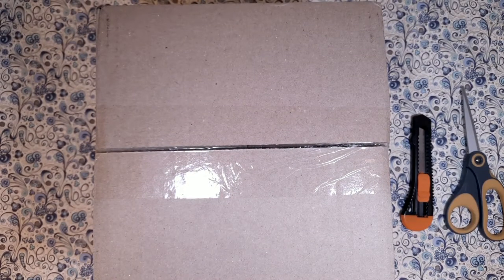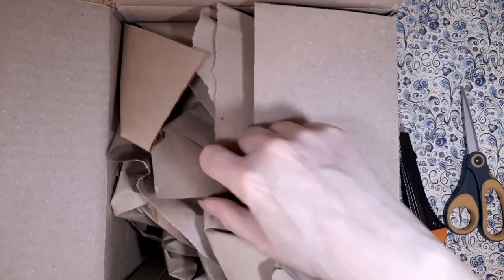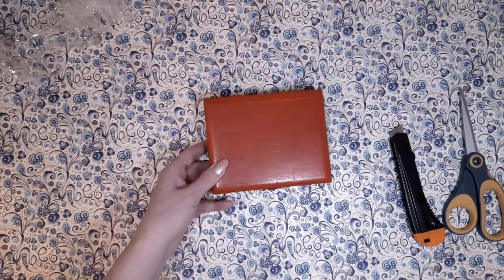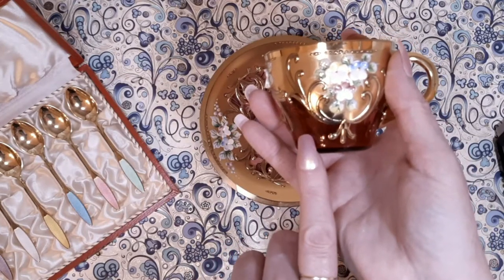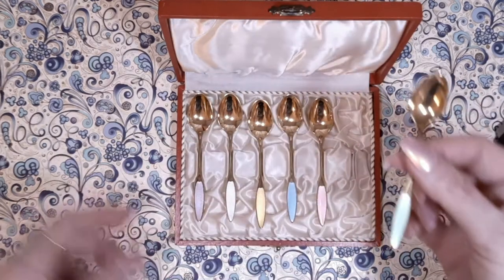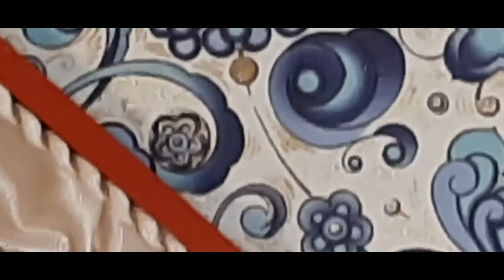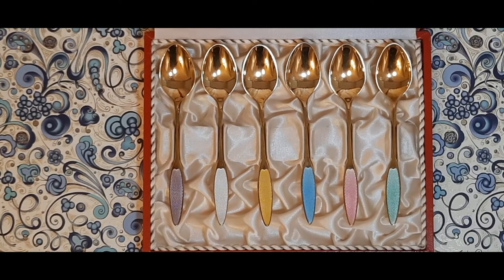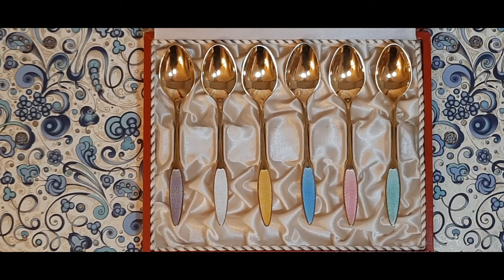Unboxing Frigast Denmark Gilded Demitasse Spoons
Unboxing and evaluation of a ShopGoodwill find, Frigast MCM Gilded Sterling Guilloche Demitasse Spoons.

Frigast of Denmark started out in the 1930's and closed shops in 1976. They were a high quality silversmithing business who made solid sterling tableware, jewelry, and serving containers. Their items are usually heirloom quality and with care their products can last a very very long time.